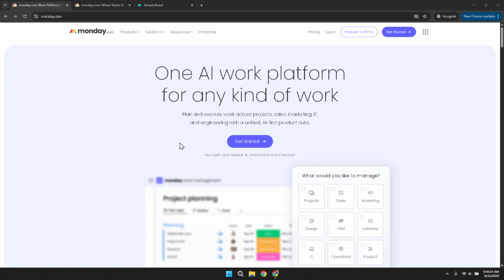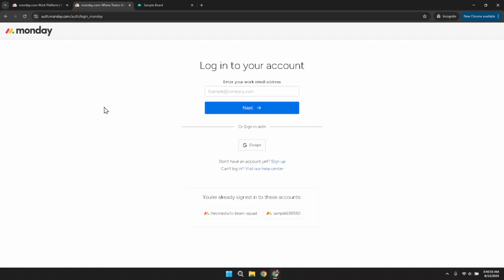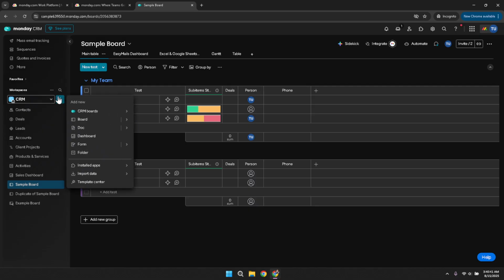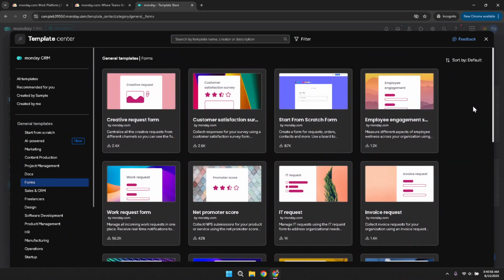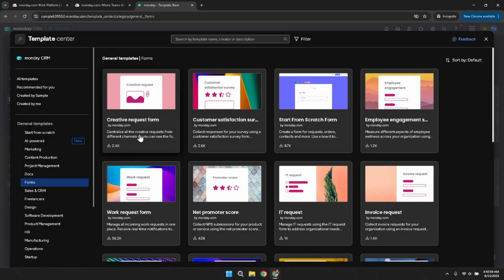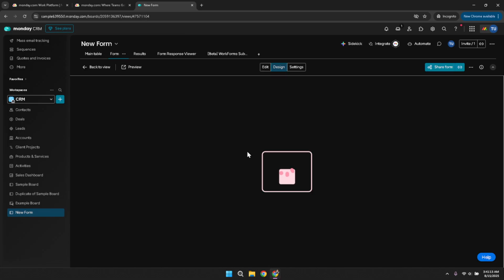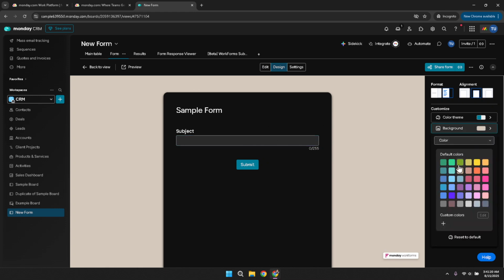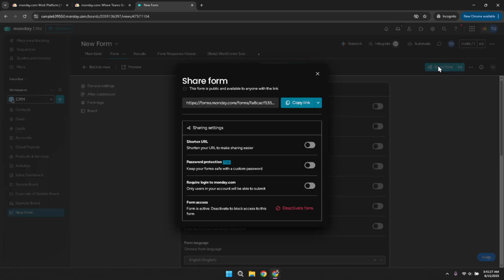How To Use Monday.Com Forms For Workflow Initiation [2025 Guide]